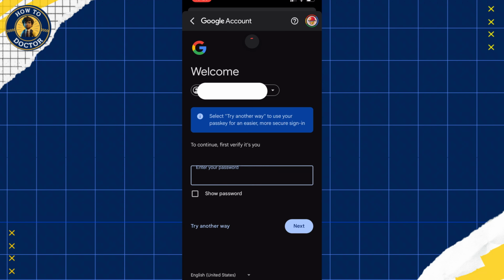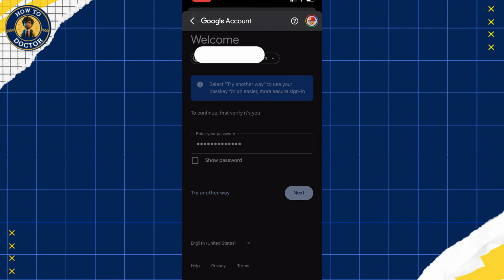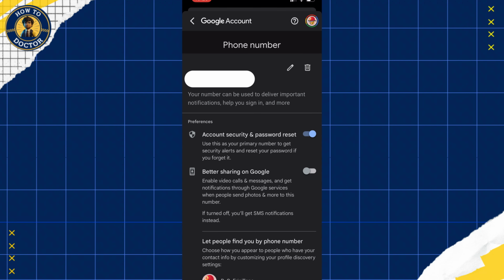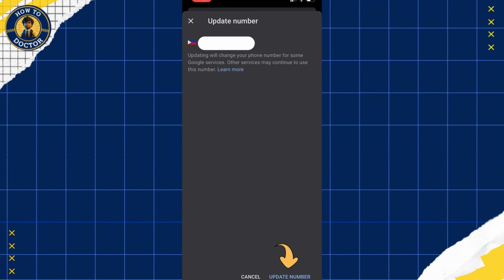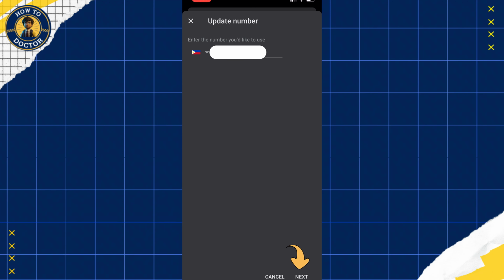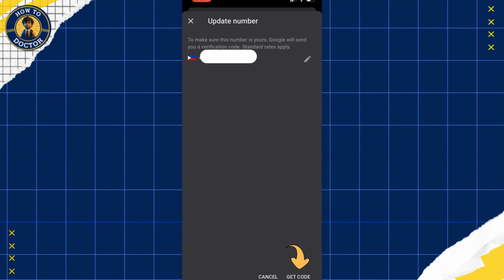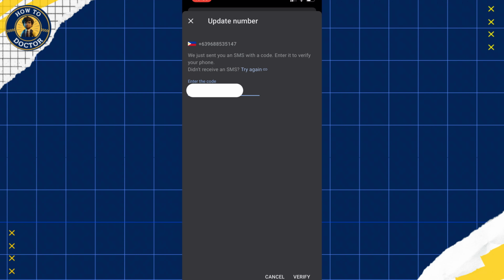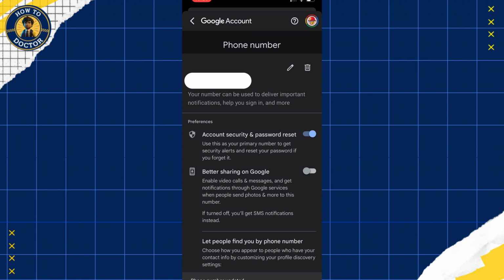Update Gmail Phone Number Fast on Mobile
How To Change Gmail Phone Number On Mobile

Welcome back to the HOW to Doctor channel! In this video, we provide essential "tips and tricks" on how to change your Gmail phone number on mobile. We'll guide you through accessing your "google account kivabe khulbo" settings to update your personal information, a crucial step for managing your "email". If you've ever had a "forgot password" moment or needed to "recover google password", keeping your phone number updated is key. 💻📱

In this explosive video, we dive deep into the heart of a heated debate that has left MPs speechless and the House in chaos. The discussion centers around extreme government policies that many are calling inhumane, targeting vulnerable groups such as pensioners, the disabled, and those fleeing war-torn countries. With powerful rhetoric highlighting inequality rather than immigration itself, emotions run high as voices rise against what is perceived as cowardice from those in power.

As tensions escalate within UK politics, our featured speakers passionately argue about the implications of these controversial plans. They question how a democratic sovereign country can decriminalize illegal entry while simultaneously prosecuting only 1% of cases related to it. This raises critical questions about compassion and accountability—how can we claim to be an open and tolerant nation when actions contradict our values?

The dialogue also touches on personal experiences tied to historical injustices faced by marginalized communities. As discussions unfold regarding safety concerns for women and girls amidst rising fears surrounding illegal immigration, viewers will witness a clash of perspectives that challenges preconceived notions.

Join us as we explore these pressing issues affecting not just Westminster but all corners of Britain today. This is more than just political discourse; it's a call for conscience among every Labour MP and beyond.

Don't miss out on this vital conversation shaping the future of UK politics!